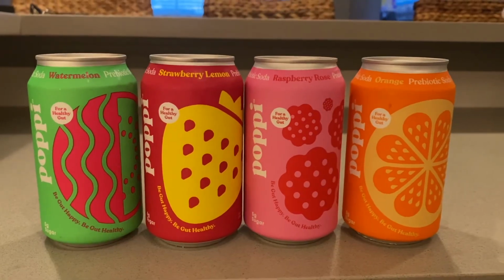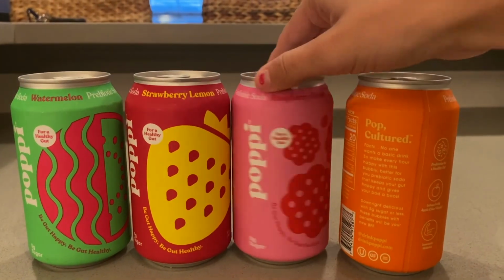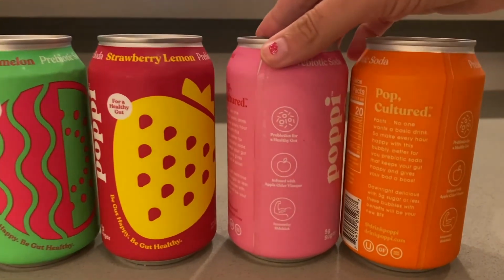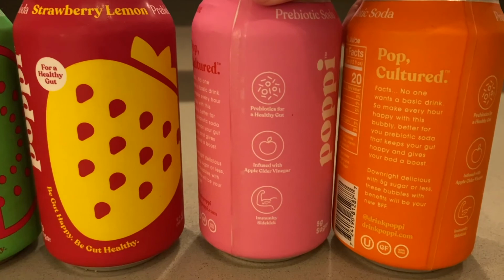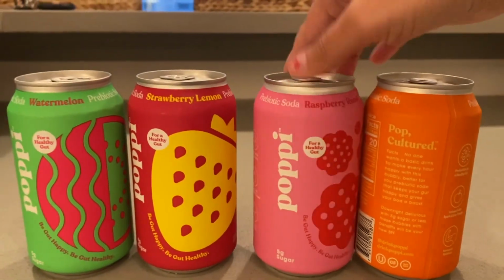Saturday with Me + What I Eat In A Day Realistic + Poppi Prebiotic Drink Taste Test | DITL Vlog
Hi guys! :)

For today’s video, we're spending Saturday together! In this DITL and What I Eat in a Day video, we're strolling through Watercolor Florida, whipping up a delicious breakfast, grabbing lunch at a local brunch spot, and doing a Drink Poppi Tastest of their prebiotic soda drinks!

Happy weekend!

Follow along on the blog for more details of our beach life adventures!
-Chelsea @justmechelseab

Saturday In My Life | Taste Test | Drink Review | What I Eat In A Day | Florida Life

A snapshot of my channel:
I’m a healthy living & lifestyle blogger working, living, and playing down on 30A in Panama City Beach, Florida! We just moved to the gulf coast September 2021 so, there’s plenty more beach fun to come!
Let’s Connect:
Let’s be Pinterest friends: @justmechelseab
XO
-Chelsea